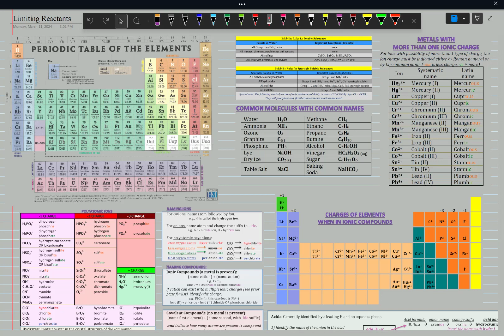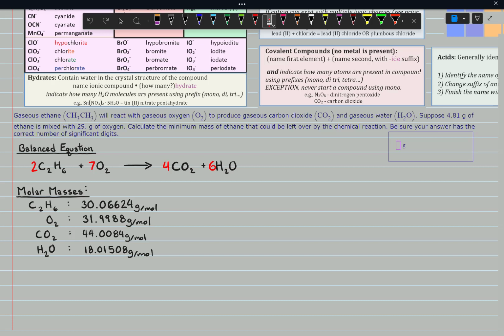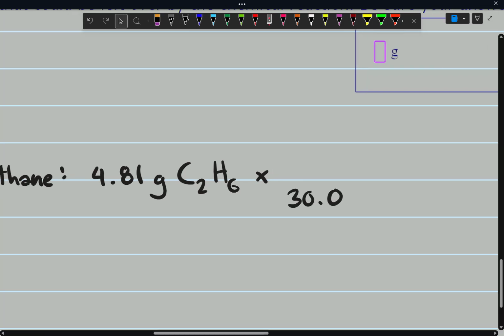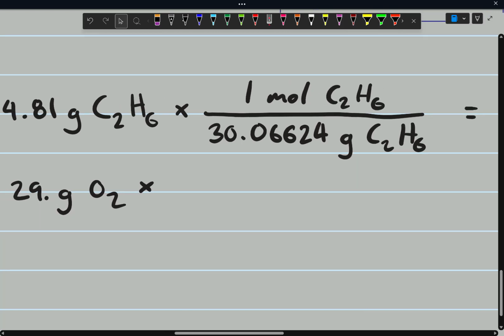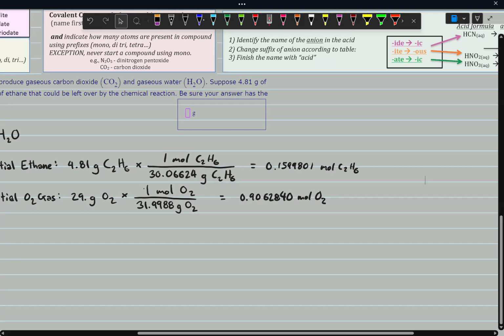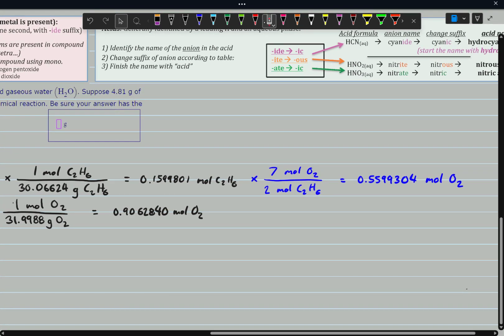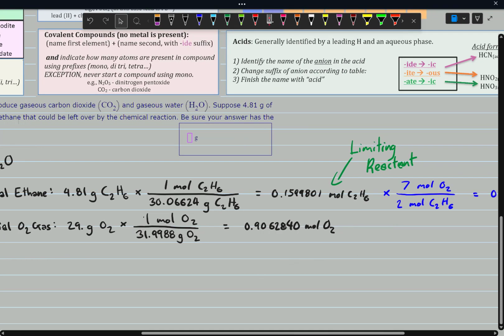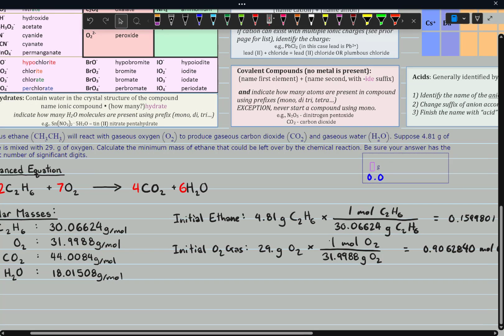ALEKS - Limiting Reactants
This one is a little less time consuming, and deals with finding out which one of our reactants will run out first.